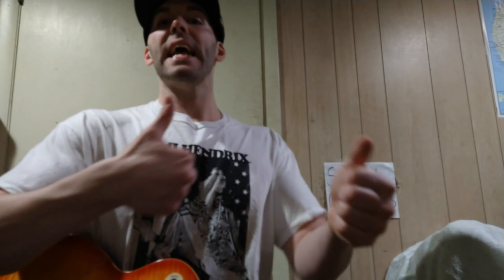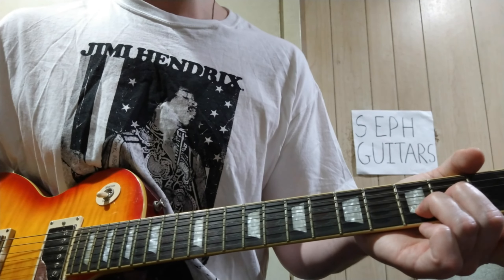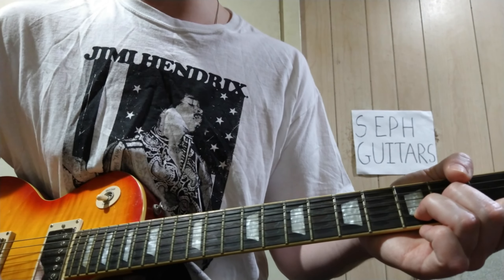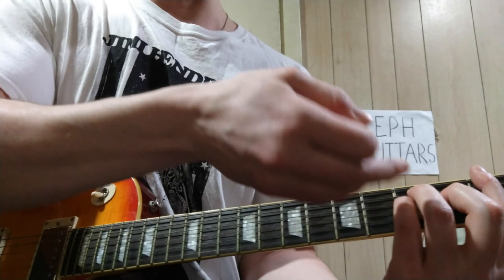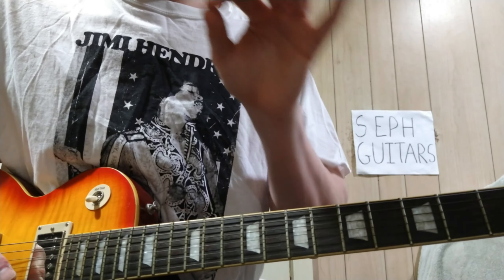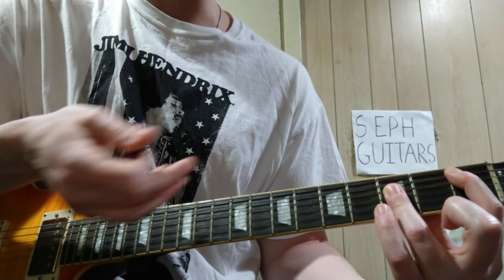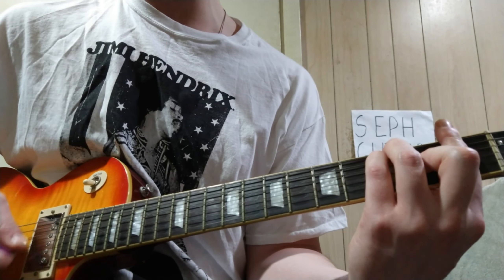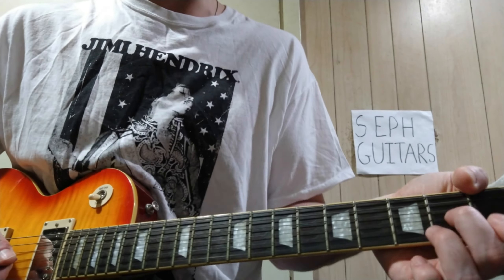How To Play "Come Join The Murder" By The Forest Rangers [Guitar Lesson]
Guitar lesson/tutorial on how to play "Come Join The Murder" by The Forest Rangers and The White Buffalo. It's the song playing during the very last scene of the series finale of Sons of Anarchy. I guess there's not much more to say. I hope you enjoy! AS USUAL, DON'T TAKE IT TOO SERIOUSLY!